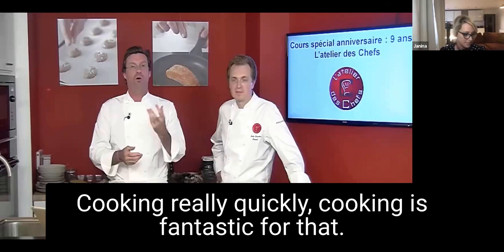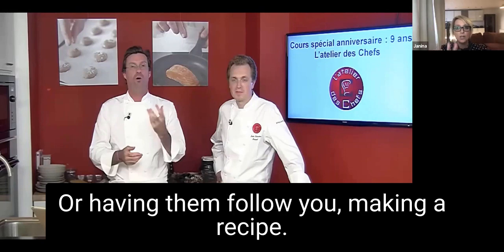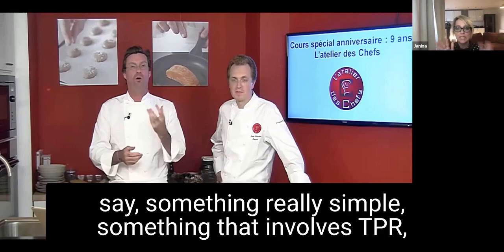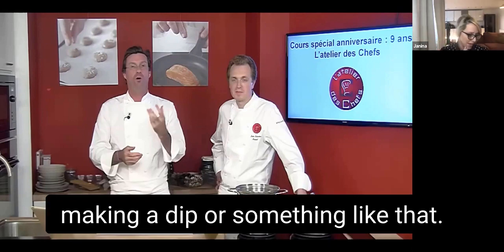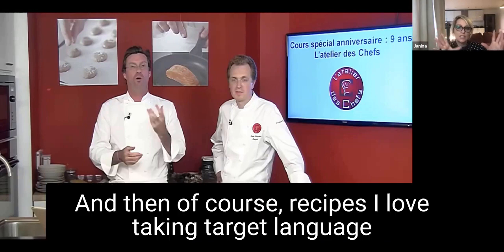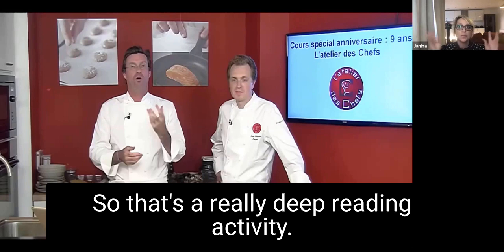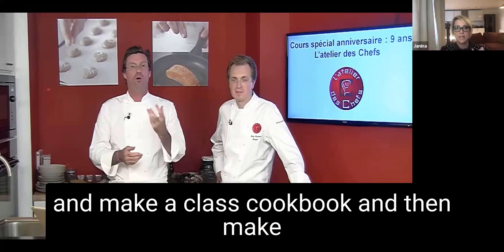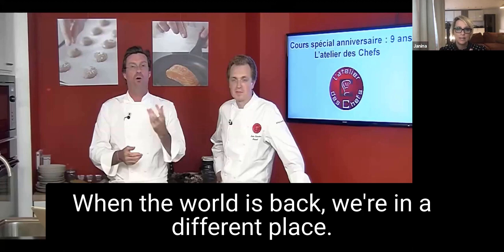Teaching Languages | 5 Weeks of Low and No Prep Fun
Quick tip for language teachers.

If you teach languages, you probably love languages, too. However, our students don’t always love it so much. With all of the hard parts, who can blame them? In this free guide, I share 25 activities that can be used to teach any language and can be adapted to any level.